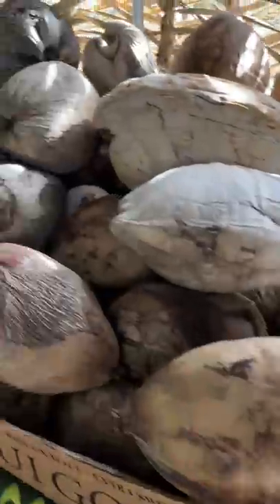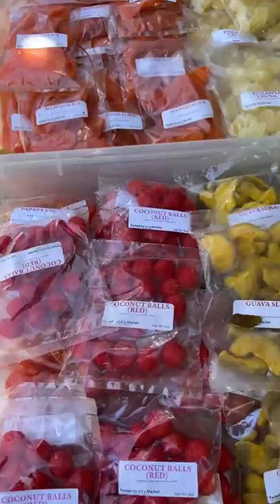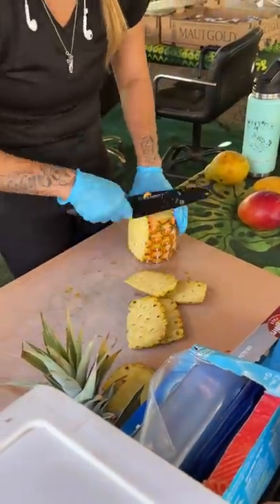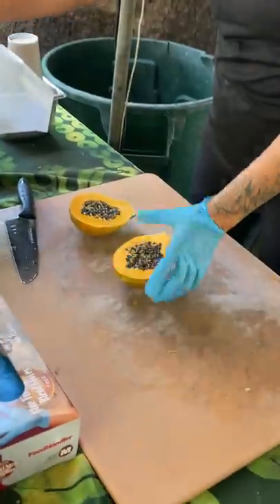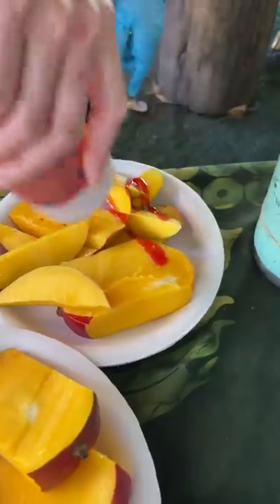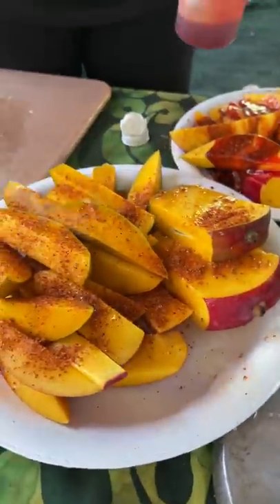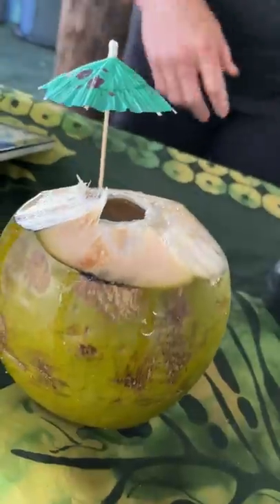Getting fresh coconut water from a fruit stand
Olowalu Juice Stand
737 HI-30
Lahaina, HI 96761